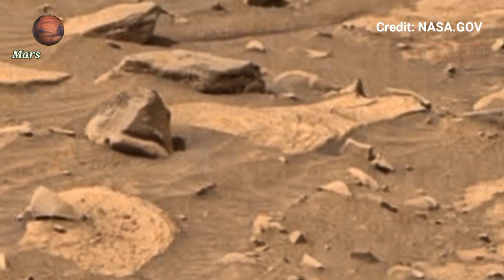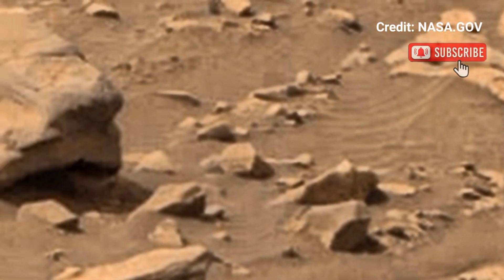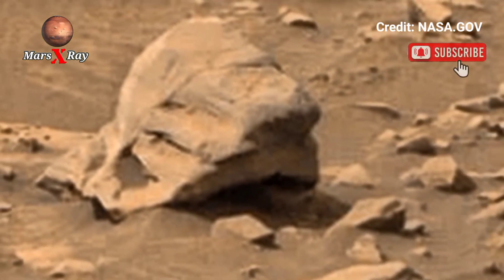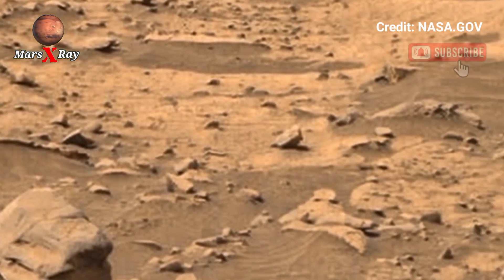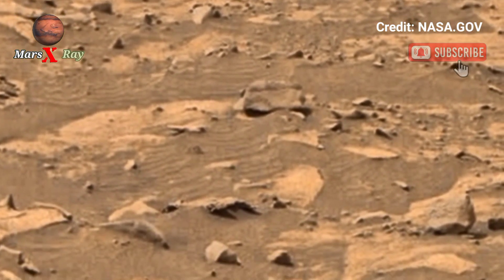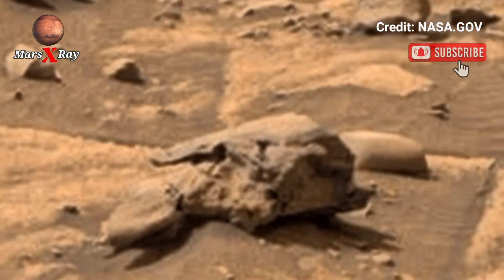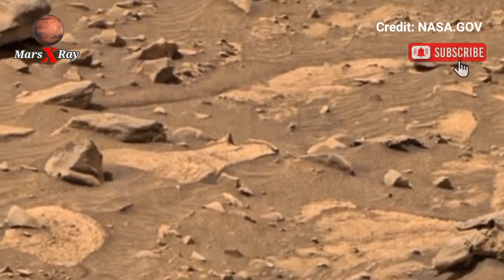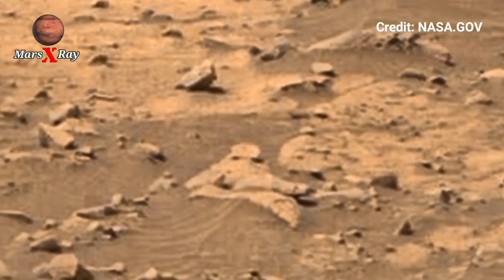NASA's Mars Perseverance Rover Captured Breathtaking Latest Panorama Video of Mars Surface :Sol 1657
Thanks ❤❤

CREDIT: nasa.gov